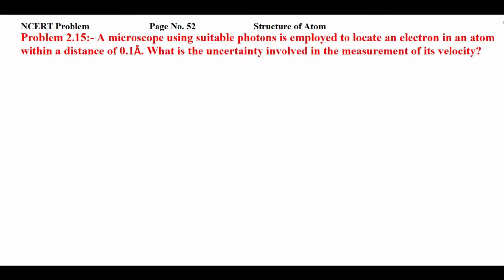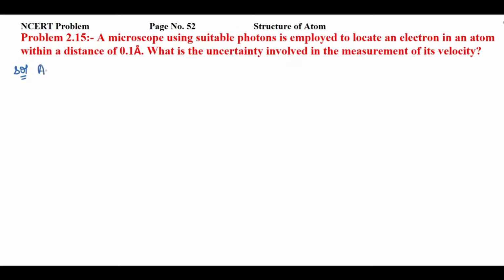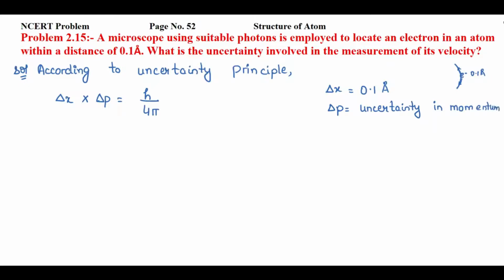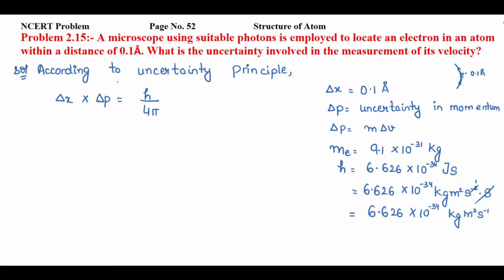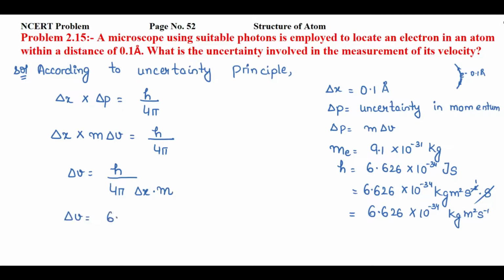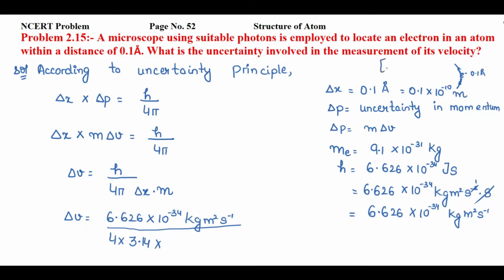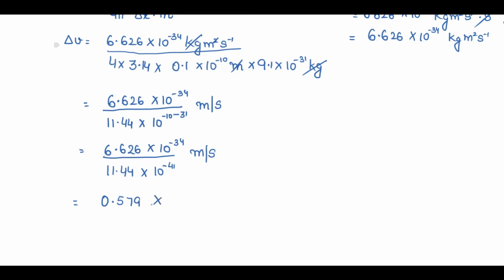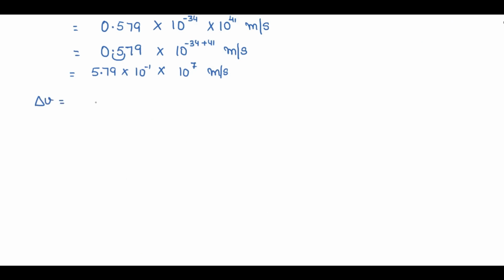A microscope using suitable photons is employed to locate an electron in an atom within.....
NCERT Problem                          Page No. 52                         Structure of Atom
Problem 2.15:- A microscope using suitable photons is employed to locate an electron in an atom within a distance of 0.1Å. What is the uncertainty involved in the measurement of its velocity?